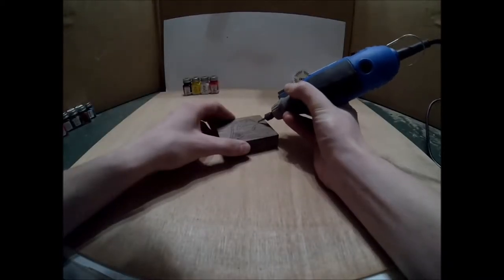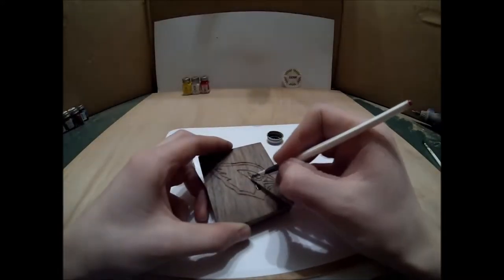How To Paint Sports Logos On Wood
Please Leave a comment about what you'd like to see next!

Purchase my creations!